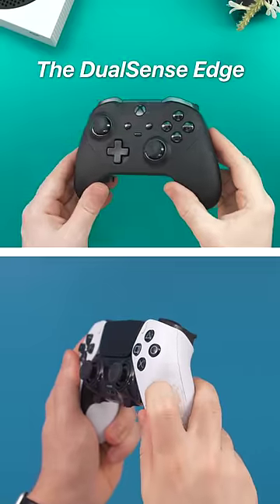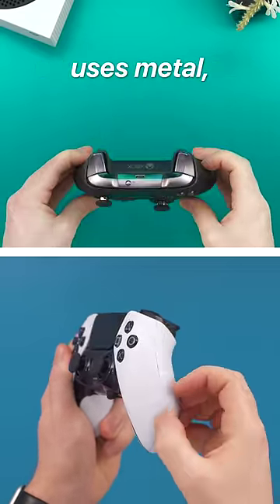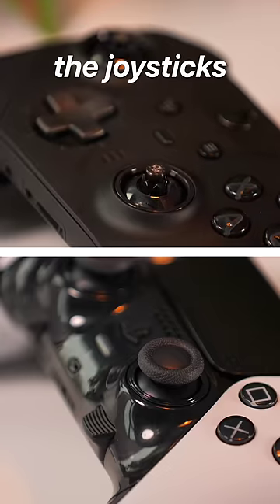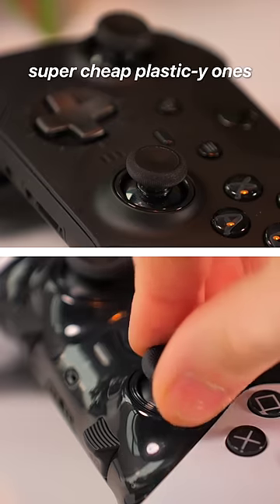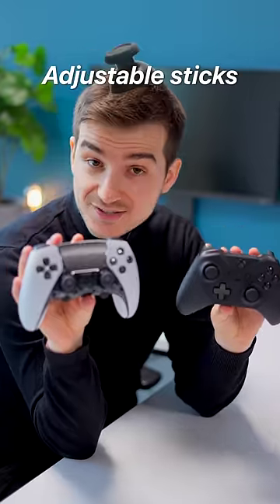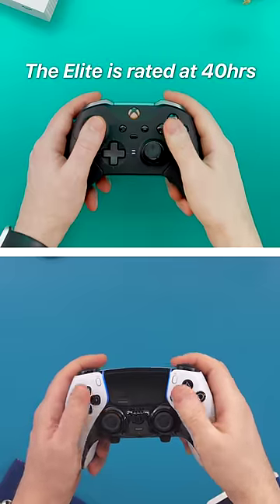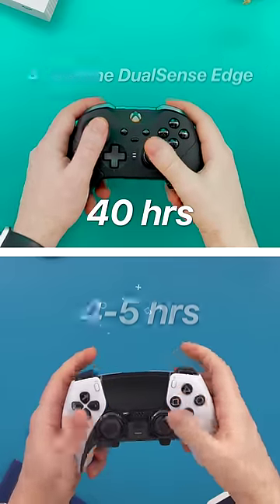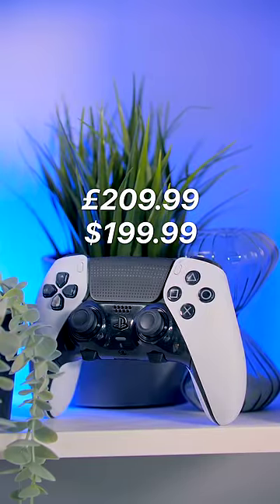6 Reasons why Xbox Elite 2 is BETTER than DualSense Edge!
DualSense Edge vs Xbox Elite Series 2

Product Links:
▶ An amazing iPhone charger